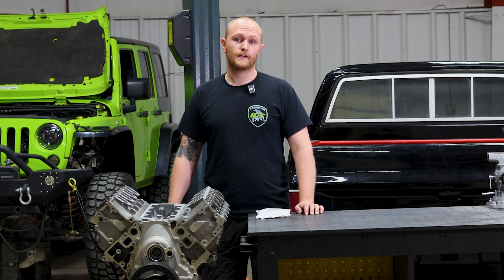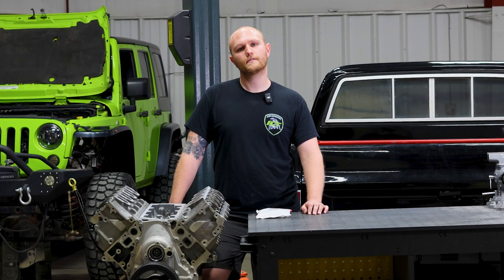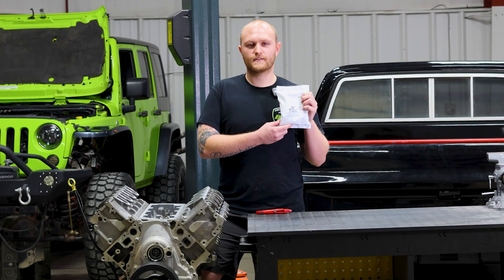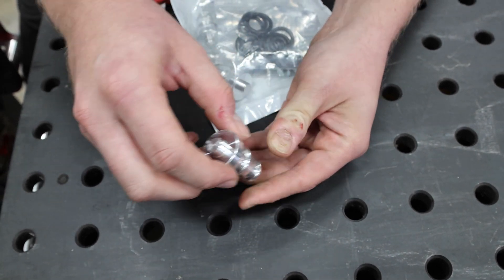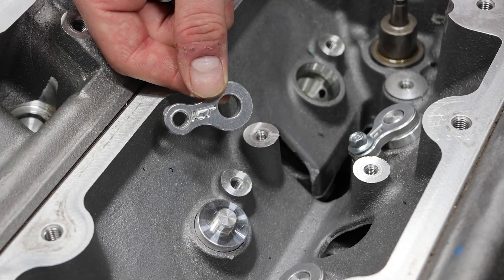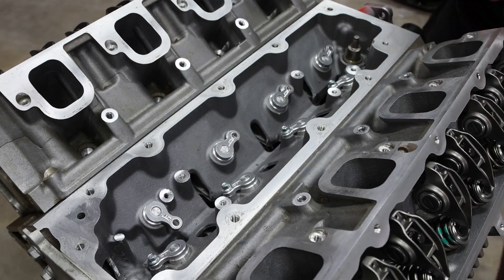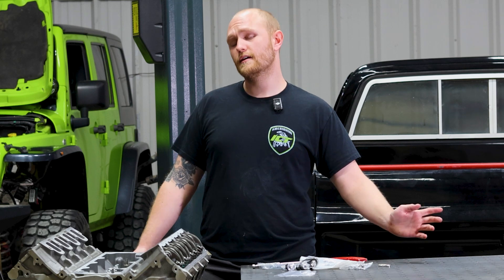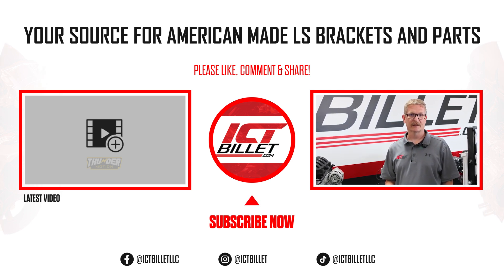How To Delete DFM AFM DOD On L84 L87 Engines with ICT Billet 551192-L84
If you own a new Chevy or GMC truck with an L84 5.3L or L87 6.2L engine, you already know the frustration of GM’s Dynamic Fuel Management (DFM), Active Fuel Management (AFM), and Displacement on Demand (DOD). These systems randomly shut down cylinders, hurting reliability and performance.  These systems are prone to failure and with repeated activation by the ECM, these components become closer to failure.  Here is how to replace the DFM actuators for good.

In this video, Jordan from ICT Billet walks you through the solution—our DFM Delete Plug Kit for L84 and L87 LT Gen V engines. He explains why these systems fail, how deleting them prevents costly lifter issues, and what makes our kit the most reliable fix.

Why delete DFM/DOD?

Prevent common lifter and cam failures

Restore full V8 power at all times

Simplify the valvetrain for long-term reliability

Perfect for performance upgrades (cams, forced induction, tuning)

Tips for this swap:
Deleting the DOD on these engines is key to long engine life.  This involves replacing the camshaft, lifters, and plugging the DFM ports in the valley area